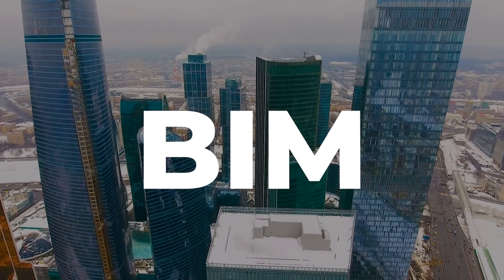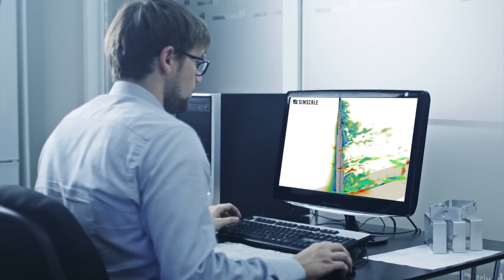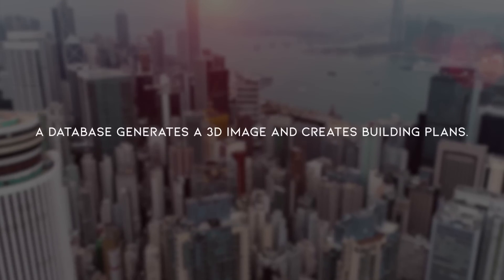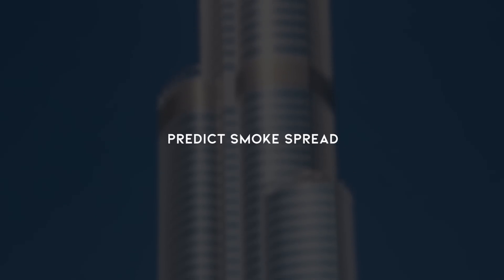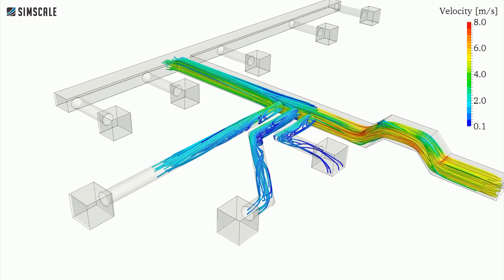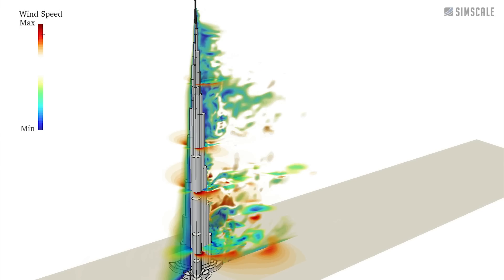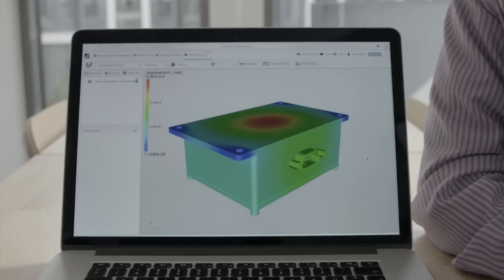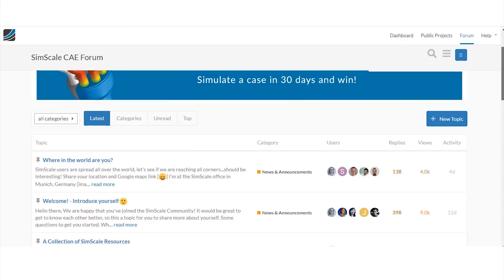What is BIM and how it is changing the construction industry?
With 150,000 users worldwide, SimScale is a revolutionary cloud-based CAE platform that gives instant access to CFD and FEA simulation technology for quick and easy virtual testing, comparison, and optimization of designs.
Used in many industries from AEC and HVAC to electronics, consumer products, packaging, automotive, aerospace, valves and industrial equipment, SimScale is accessible from a standard web browser and from any computer, eliminating the hurdles that accompany traditional simulation tools: high installation costs, licensing fees, deployment of high-performance computing hardware, and required updates and maintenance.

Discover more than 50 free on-demand webinars on different topics

Find thousands of ready-to-use simulation templates that you can copy and modify for your own analysis